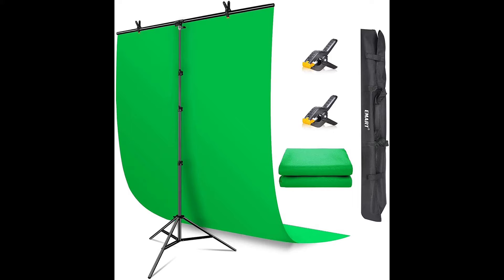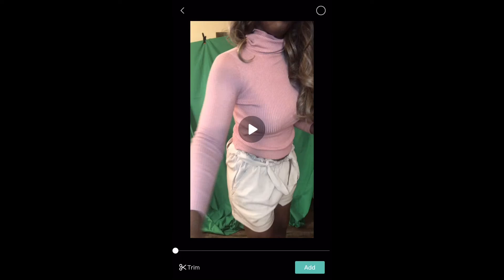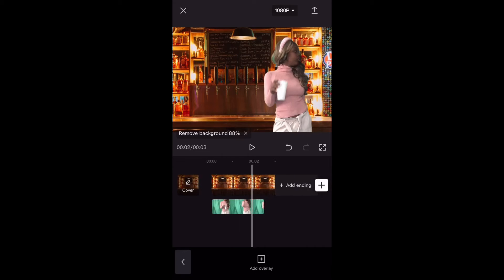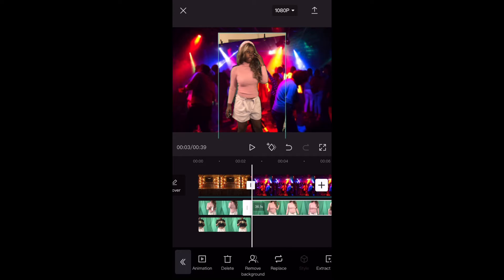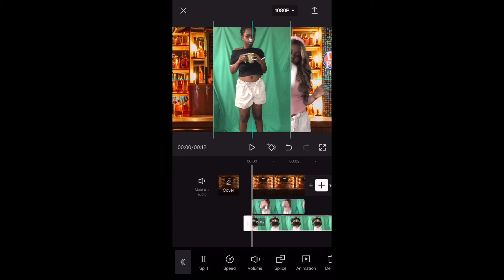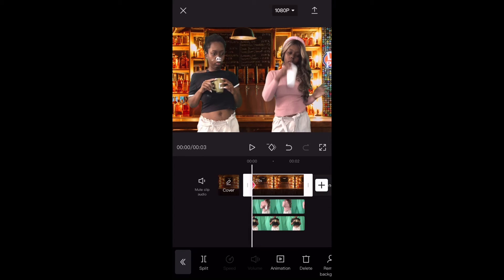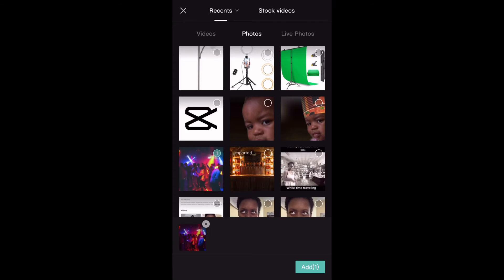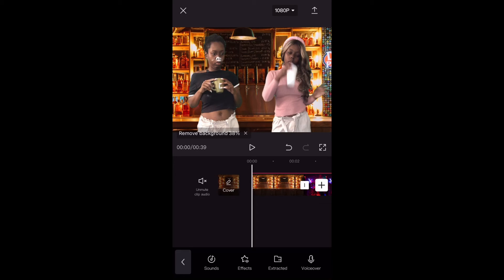How I make and edit my videos using CapCut